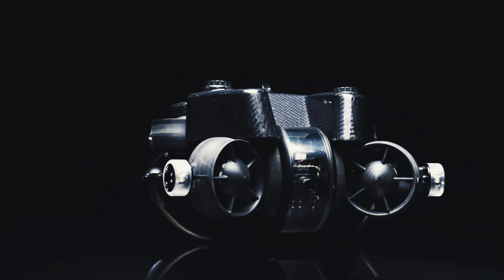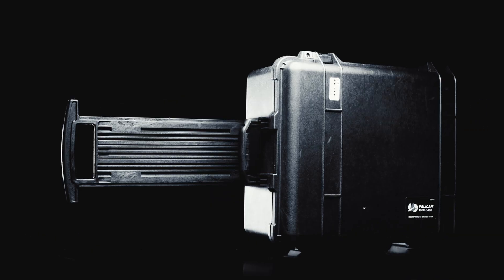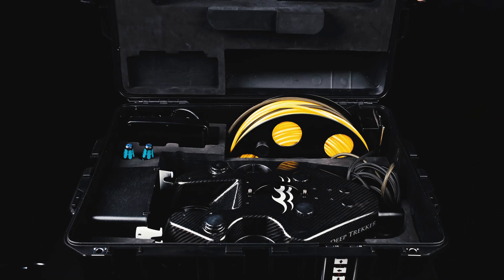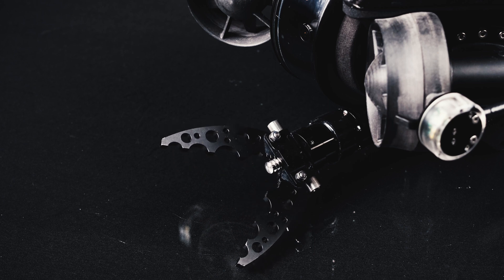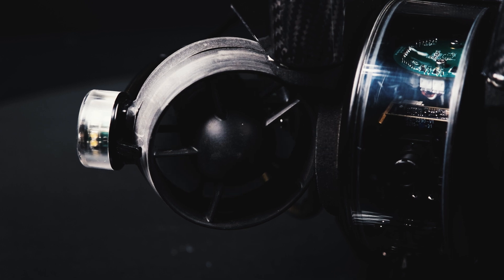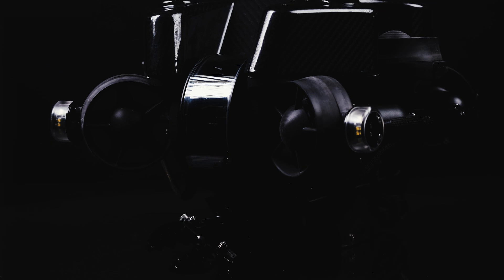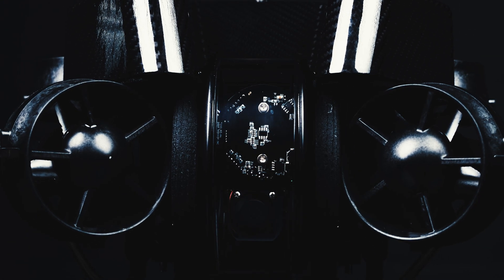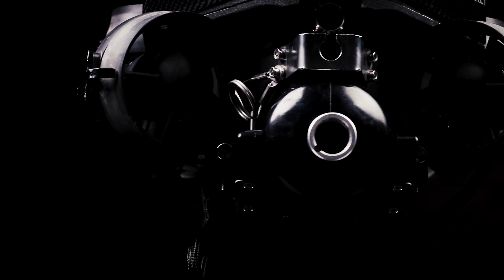PHOTON | What's in the Box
The toughest micro ROV on the market is the ultimate portable “suitcase” ROV, weighing under 10 kg. With Deep Trekker’s BRIDGE technology to power it, the PHOTON offers users a lightweight option with advanced survey capabilities and a robust feature set, including a rotating enhanced 4K camera, six thruster design, and the ability to expand with sonar, DVL, USBL, and more.

This video shows exactly what's shipped to you when purchasing Deep Trekker's PHOTON ROV.